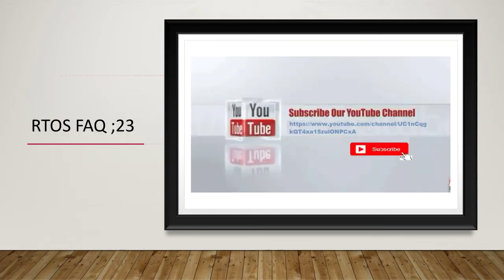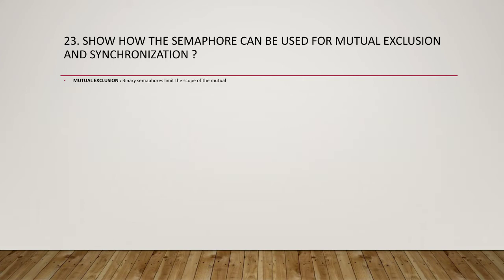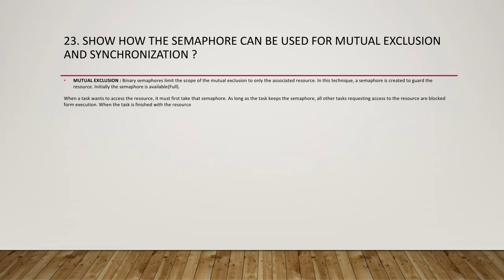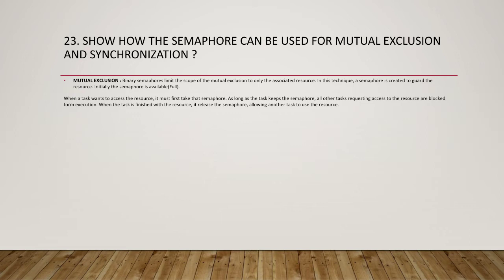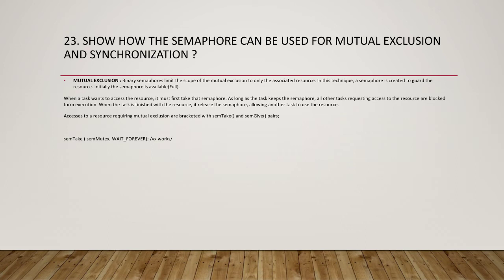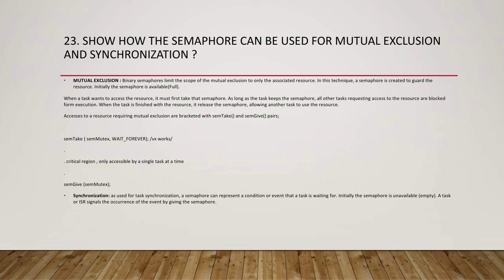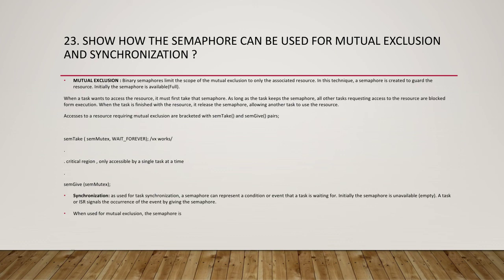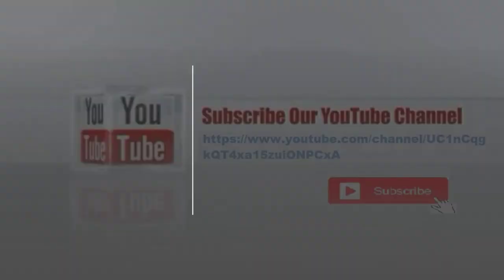Show how the semaphore can be used for Mutex and synchronisation.